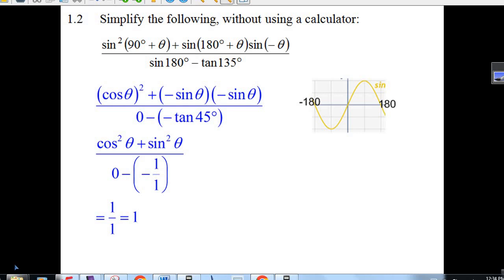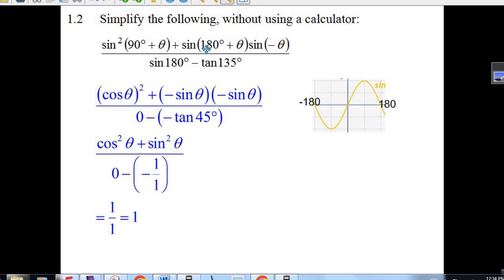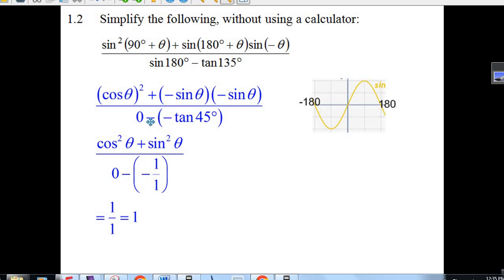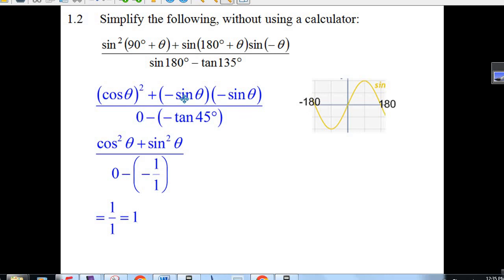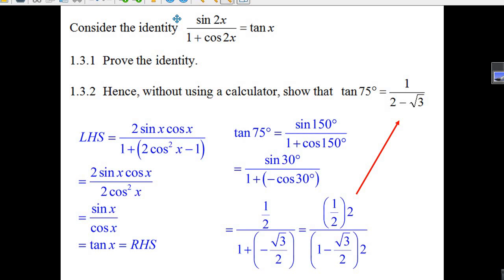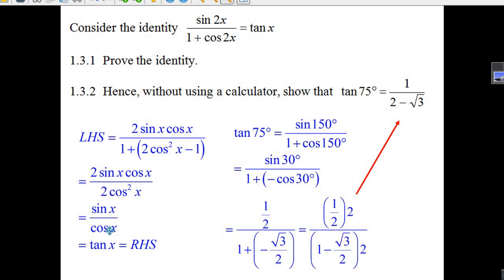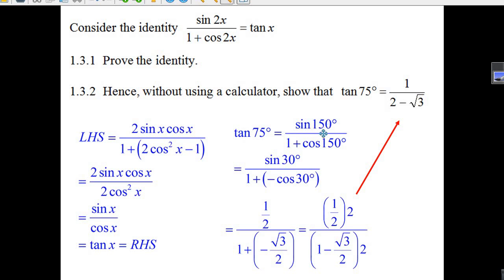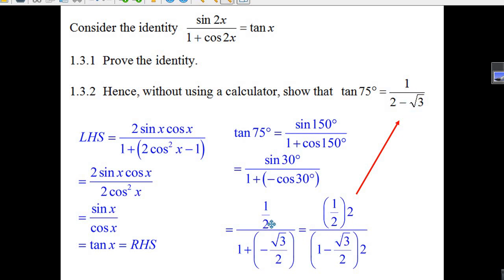Q1,2 1,3 Trigonometry